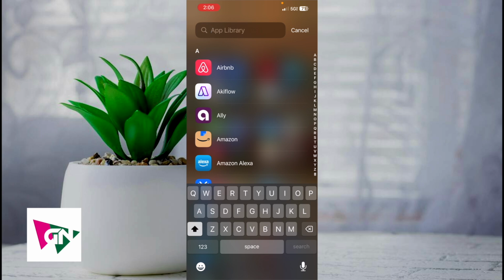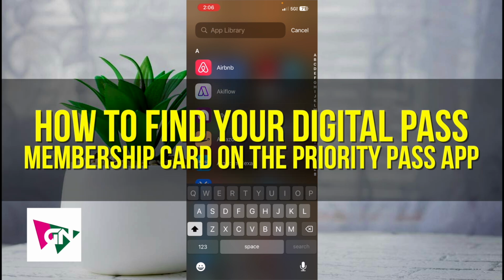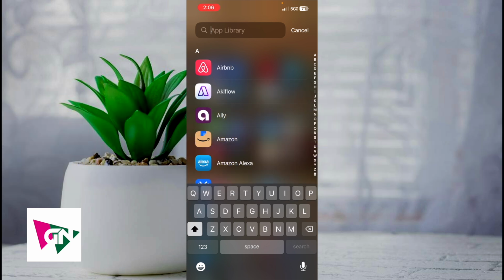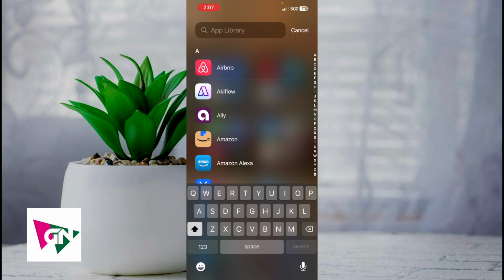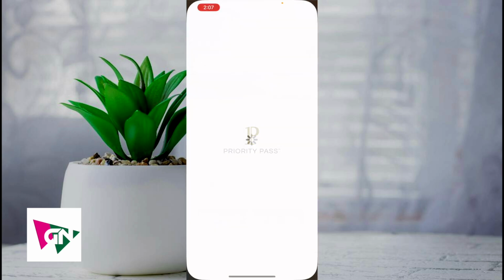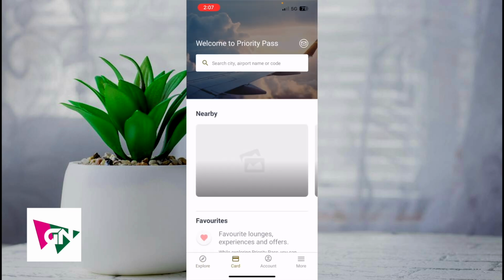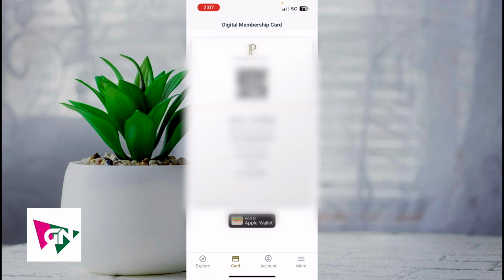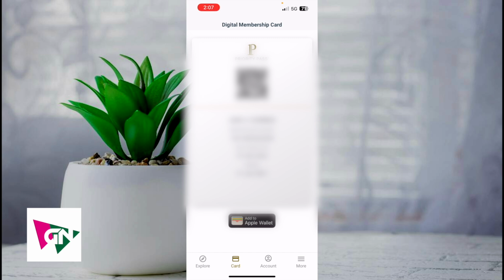How to Find Your Digital Pass Membership Card on the Priority Pass App: Quick Access Guide!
Looking for your digital membership card before your next lounge visit? This quick guide shows you how to find your Digital Pass on the Priority Pass app. Learn how to log in, access your membership details, and pull up your QR code for easy lounge entry. Never worry about carrying your physical card again — your digital pass is just a tap away!